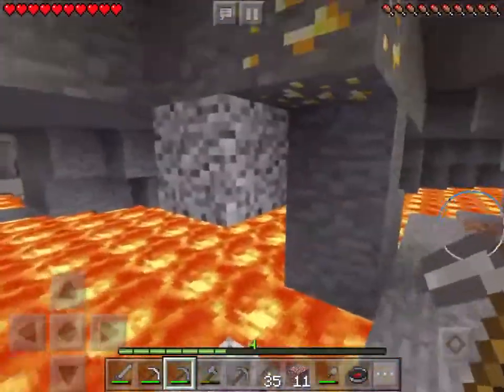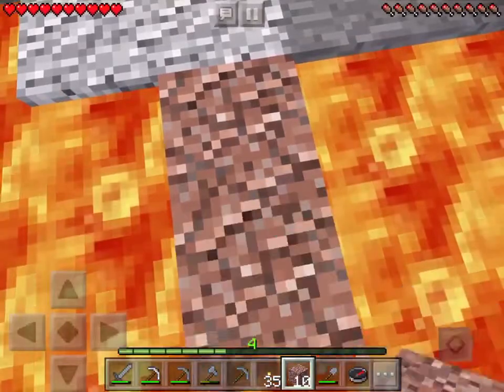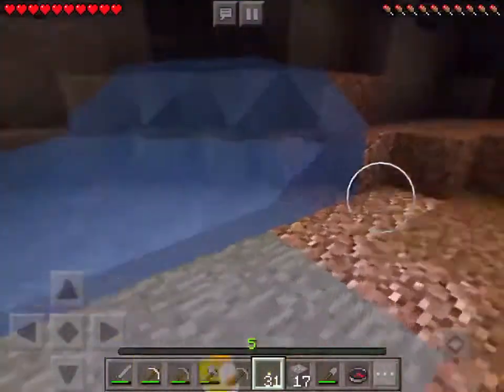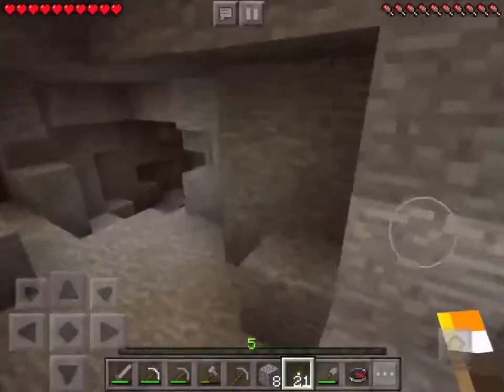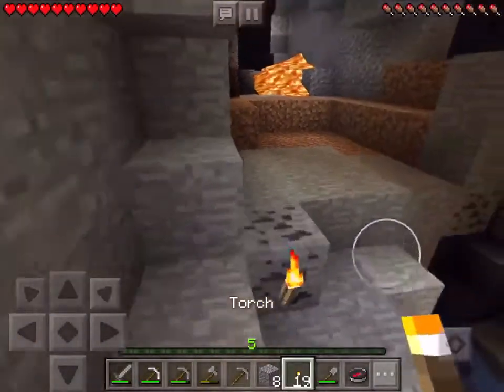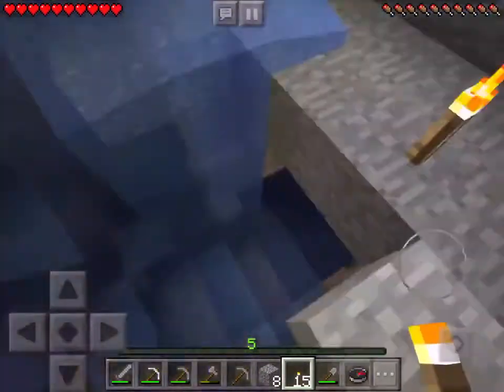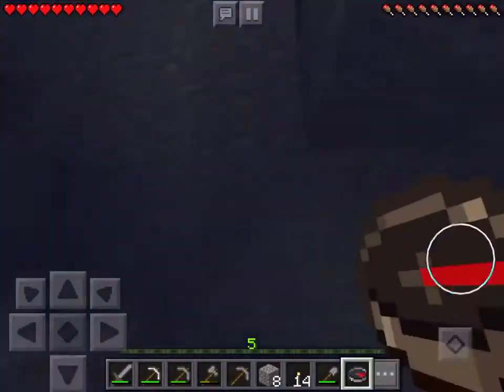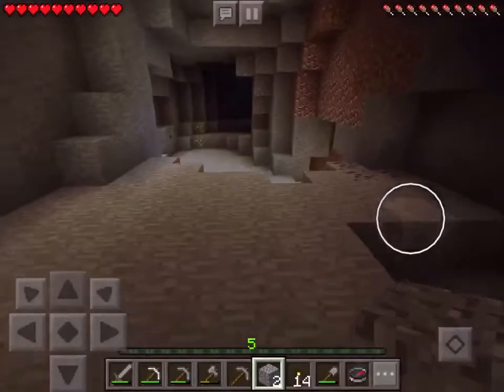McPe Episode 12 | Lava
This video was recorded after 2016 December 3 and before 2016 December 7.